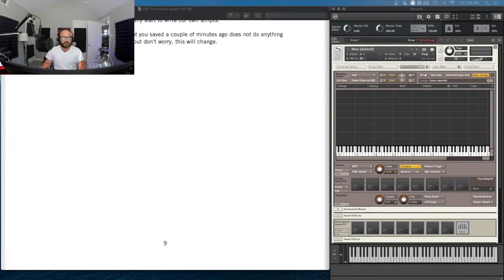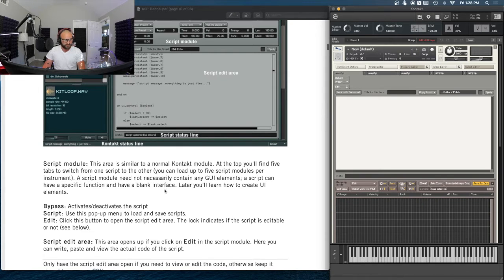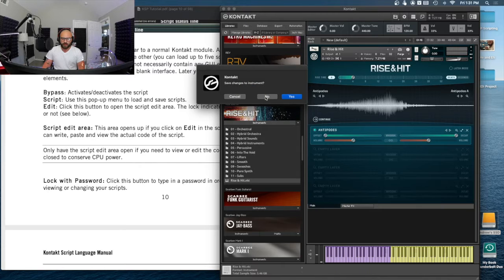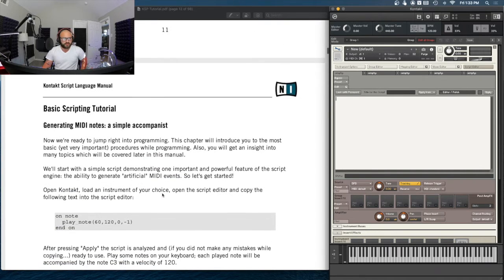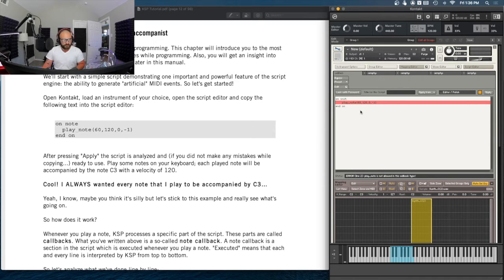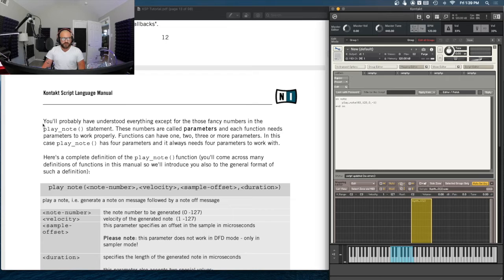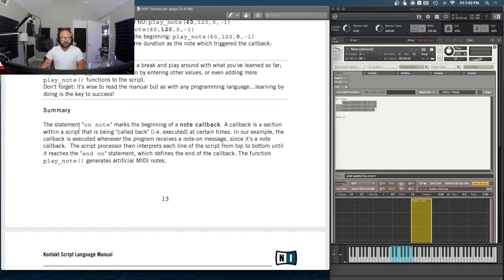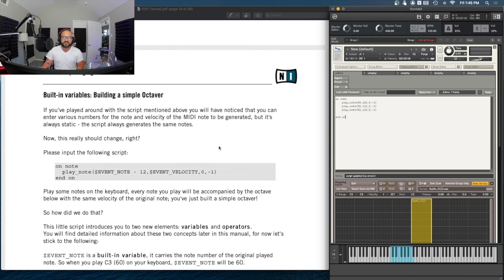Learning The Kontakt Scripting Language: Session 2 - Generating MIDI Notes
Come along as I dive into KSP: Kontakt Script Processing.

In this session, we continue onwards with the tutorial manual I came across and learn where important buttons are in the KSP editing window and dive into some basic scripting with a MIDI Note function.

KSP in Kontakt is a super powerful way to create intricate functionality within a Kontakt Virtual Instrument. I've recently taken a deep interest in software instrument development, a path similar to sound design, and am very invested in learning to create my own Kontakt instruments.

Be warned, this series will be a lot of me reading directly from the manual and will get quite technical since this is literally code programming, but it's all in the pursuit of musical creativity.